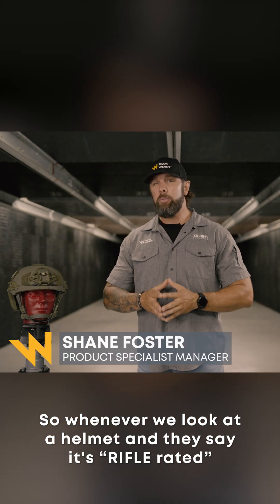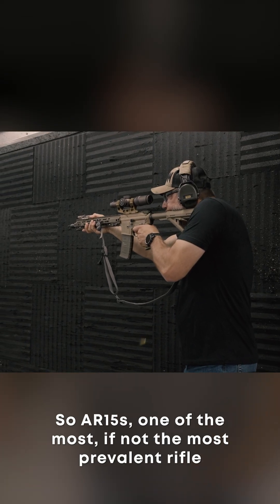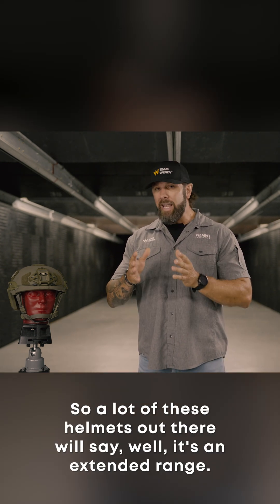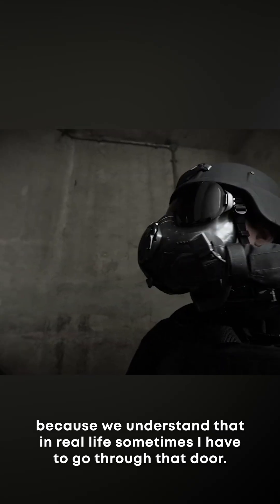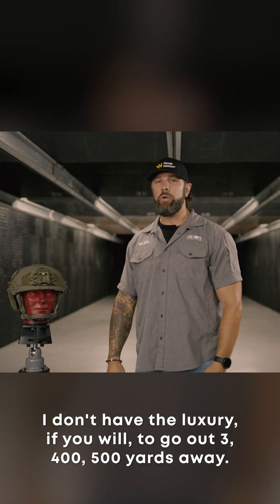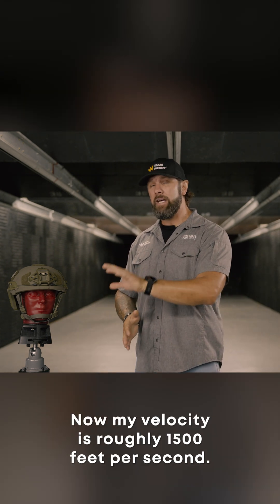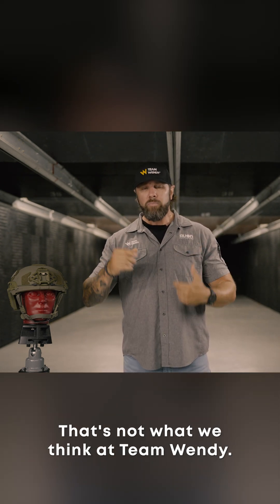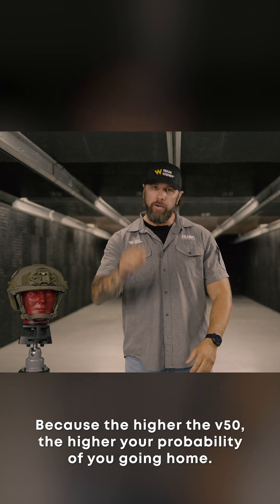Rifle-Rated? Why All Helmets Aren’t the Same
What does “rifle rated” actually mean? Team Wendy breaks down muzzle velocity vs. v50 and why a higher V50 equals a higher chance of you going home.